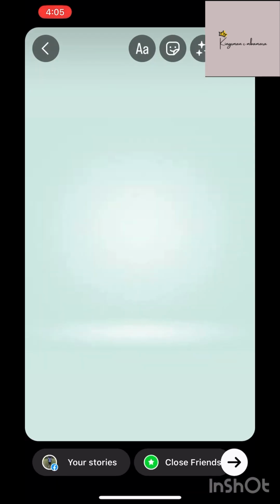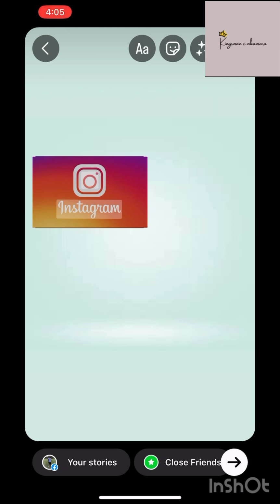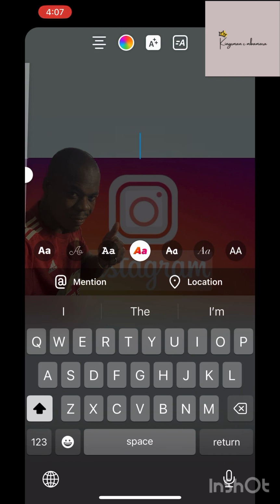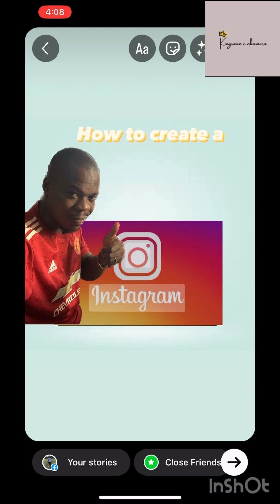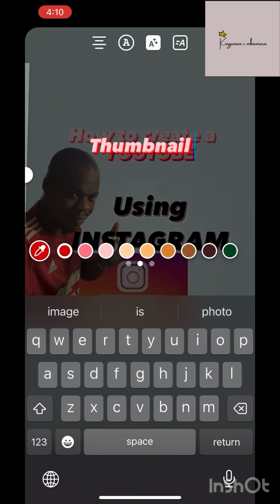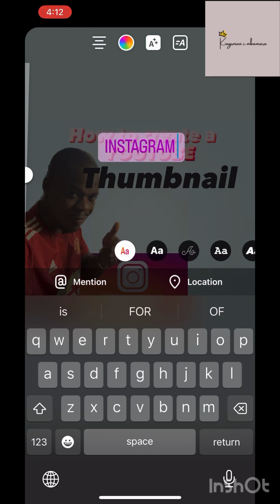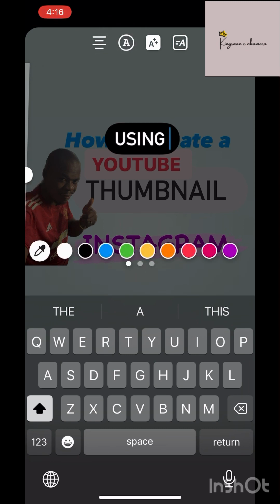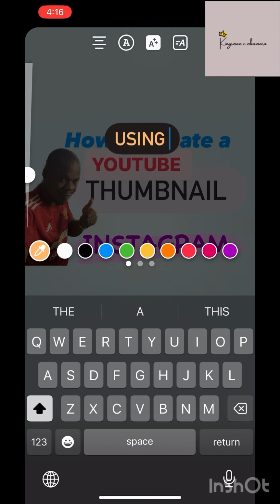Easy way to Create YouTube thumbnail using your Instagram for beginners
Learn how to creat YouTube thumbnail using your Instagram,no data ,no Wi-Fi needed

Check my other videos also